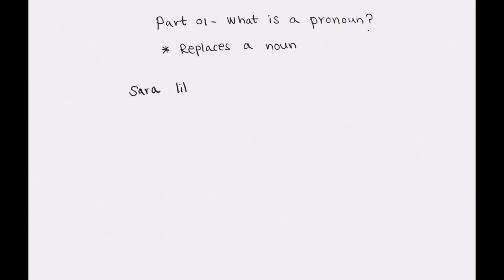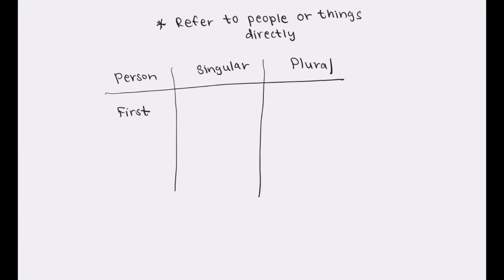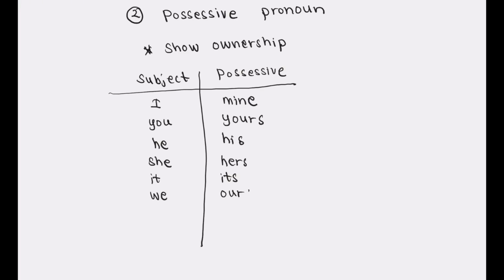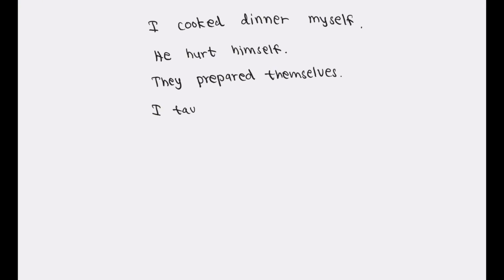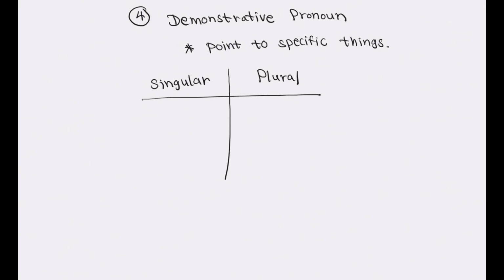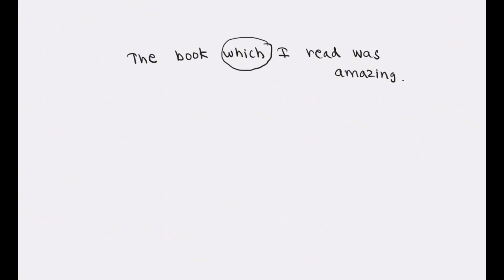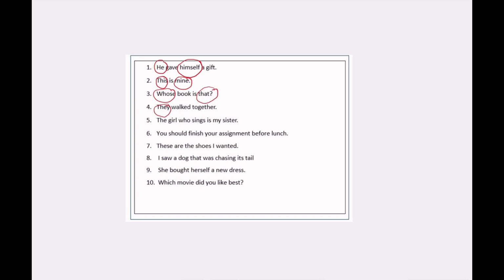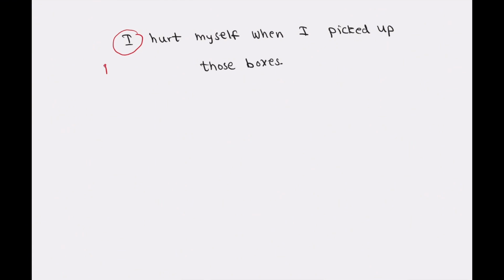Lesson 02 : Introduction to Pronouns | English Grammar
What Are Pronouns? | Types of Pronouns Explained

Welcome to My English Notebook by D!

In today’s lesson, we’re diving into pronouns — what they are, why we use them, and the different types you need to know to strengthen your grammar skills.

In this video, you’ll learn:

What pronouns are
The main types: personal, possessive, reflexive, demonstrative, interrogative and relative
Easy examples to help you understand and remember each one

Whether you’re learning English or just need a refresher, this video is a helpful step in your grammar journey.

Drop a comment if you have questions or want to see more topics like this.